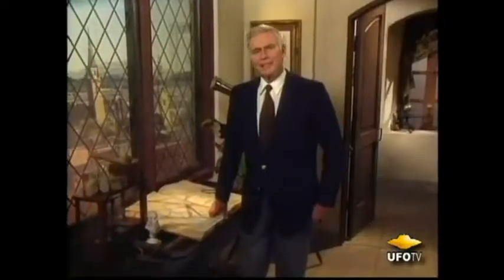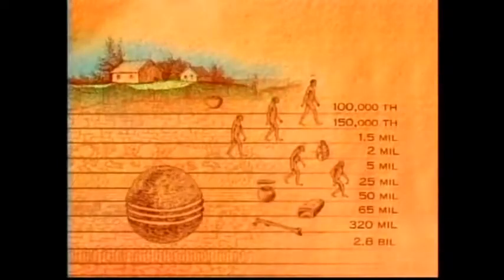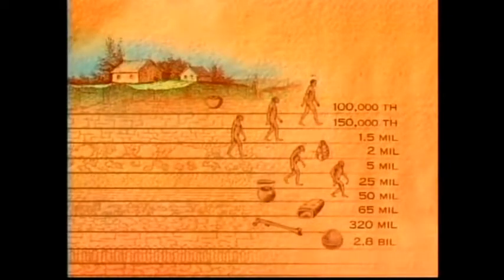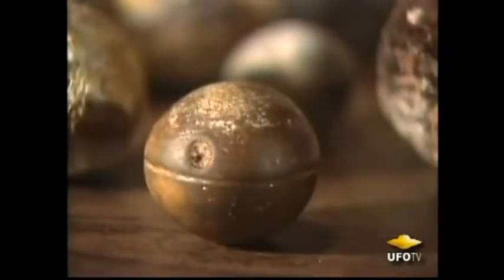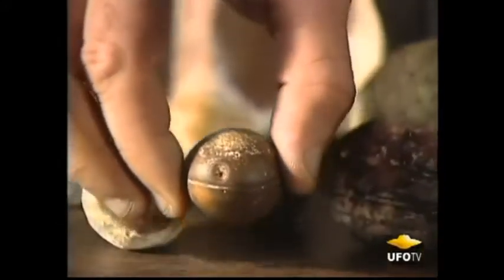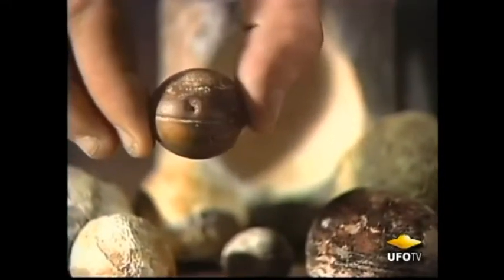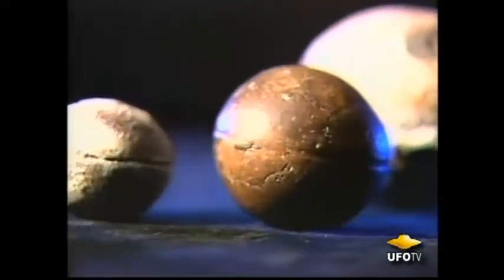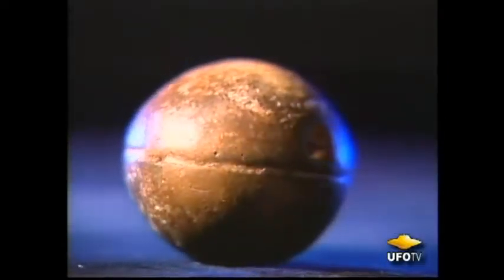FORBIDDEN ARCHAEOLOGY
SAMPLER of EVOLUTIONISTS' BLATANT "KNOWLEDGE FILTRATION" and the monumental number of souls who went to their graves, having placed full trust in the many Natural History displays/depictions that have since been removed, after being proven false.